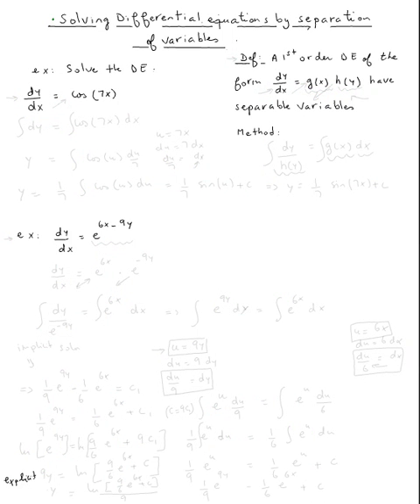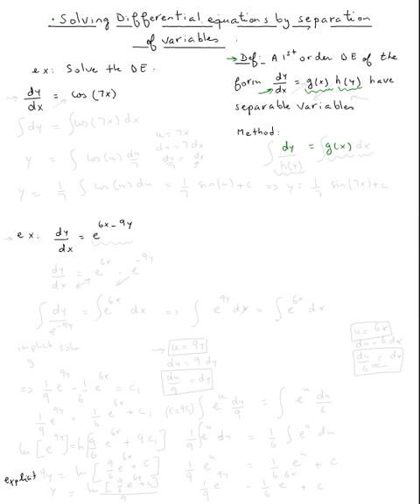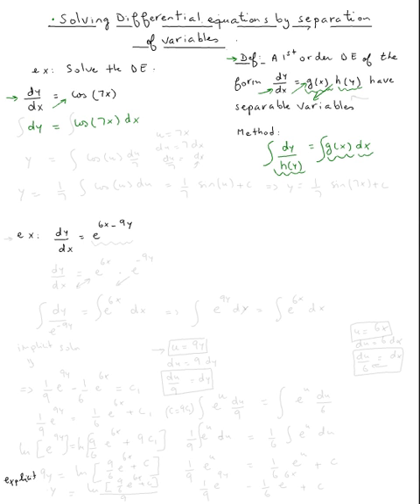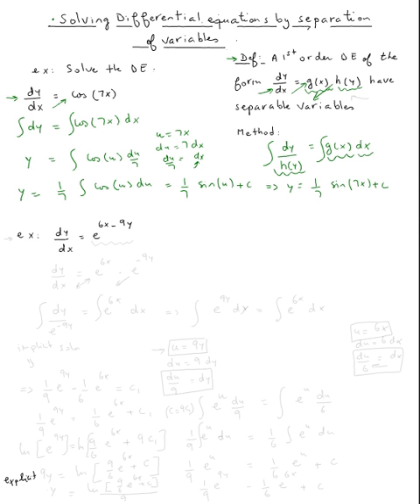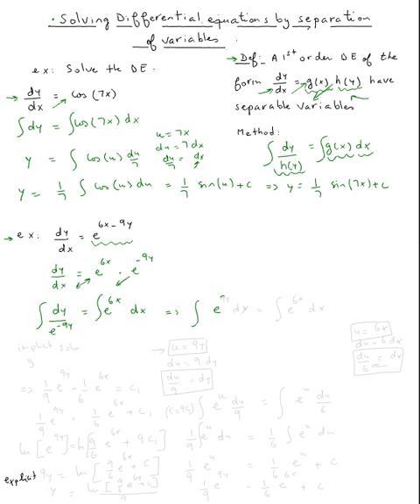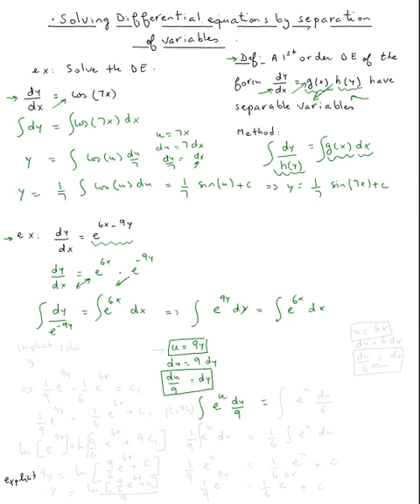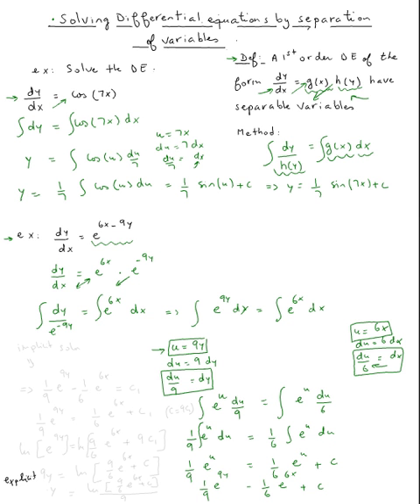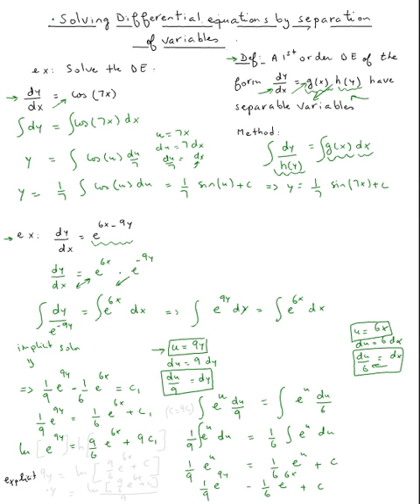Solving differential equations by separation of variables #1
Solving differential equations by separation of variables #1 by Abdellatif Dasser - -
Valencia College Math Help 24/7